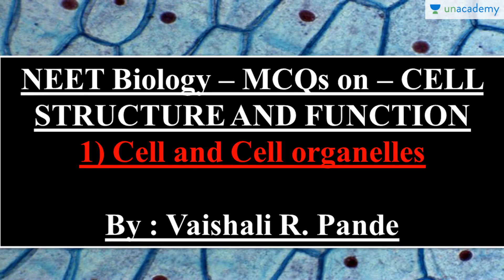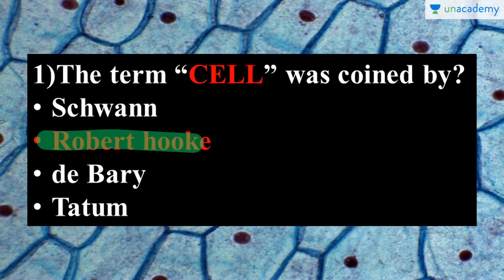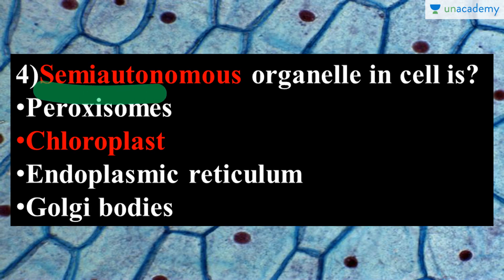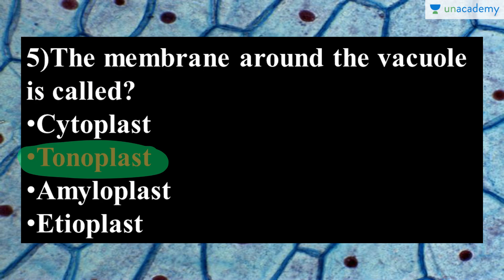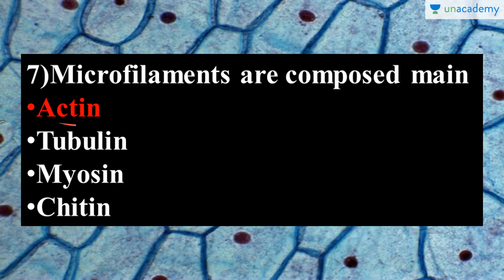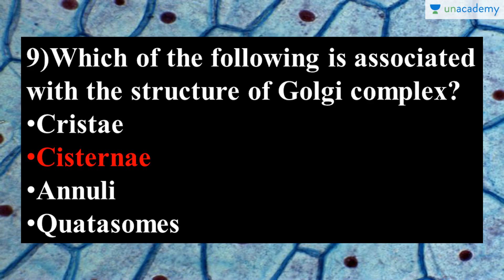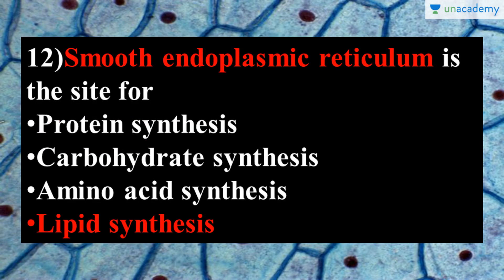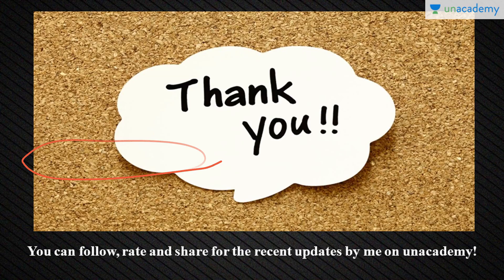MCQ's on Biology for NEET Examination- Cell Organelles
MCQ's on Biology for NEET Examination- Cell Organelles: In this lesson, Vaishali Pande explains about the MCQs for " Cell and cell organelles" section of NEET syllabus.  This lesson consisits of questions specific to cell structure and function unit of NEET syllabus including questions on; 1) Cell and cell organelles 2) Cell structure and function 3) Plasma membrane 4) Cell wall 5) Endoplasmic reticulum 6) Golgi bodies 7) Mitochondria.

To watch this entire collection of lessons and to discuss with the educator go